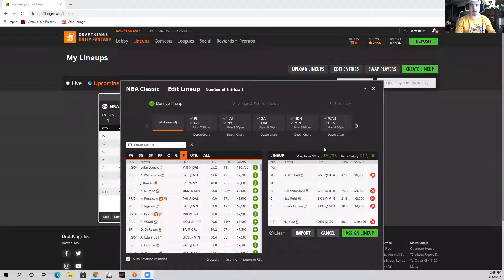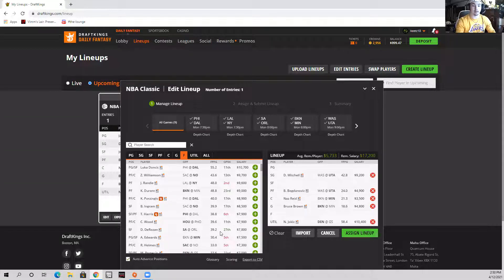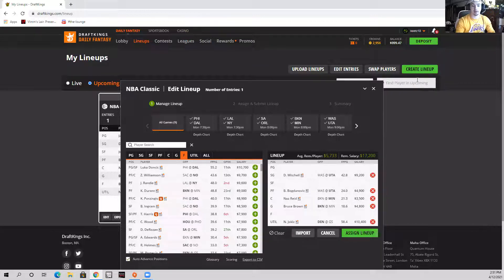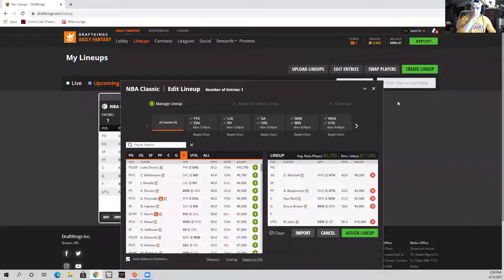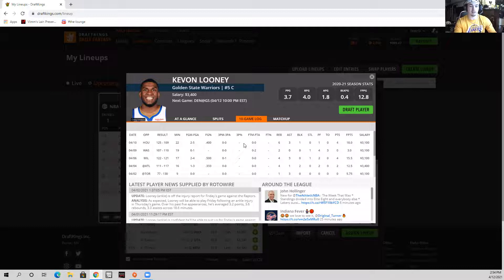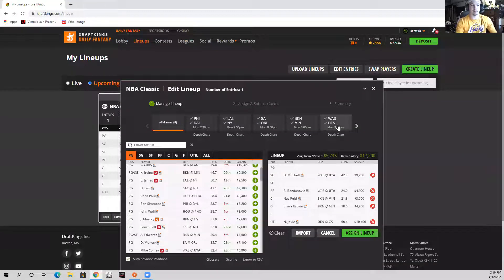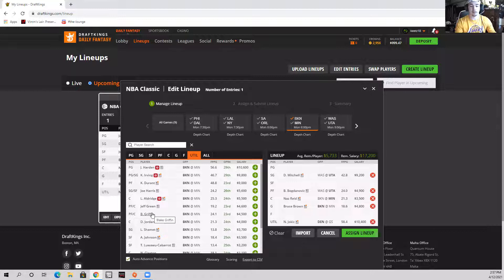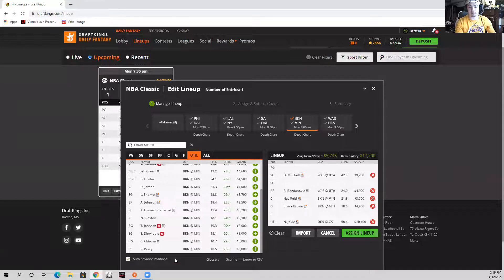NBA DFS Starting 5 - April 7 Draftkings Picks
NBA DFS STARTING 5 is UP!!! @keetz39 breaks down his favorite plays! This was recorded before BKN/MIN PPD announcement.